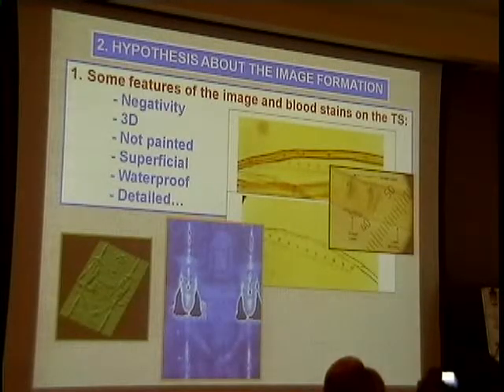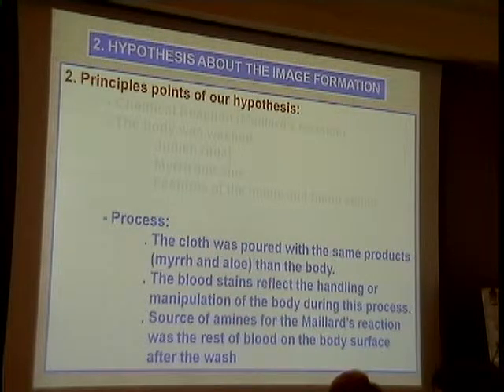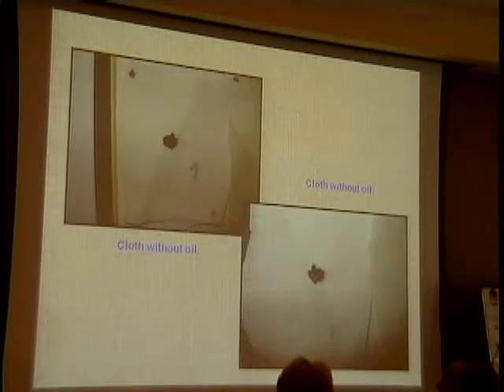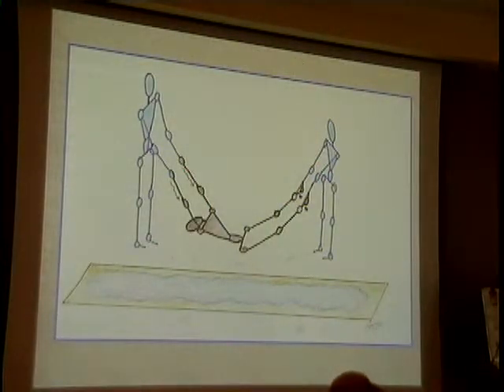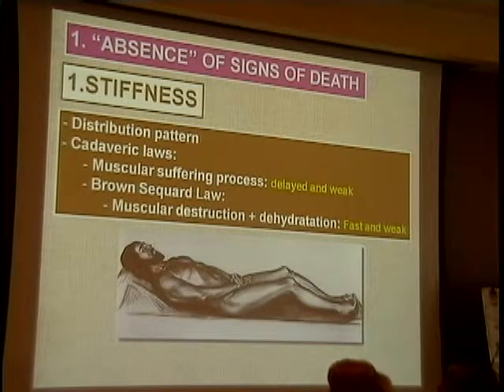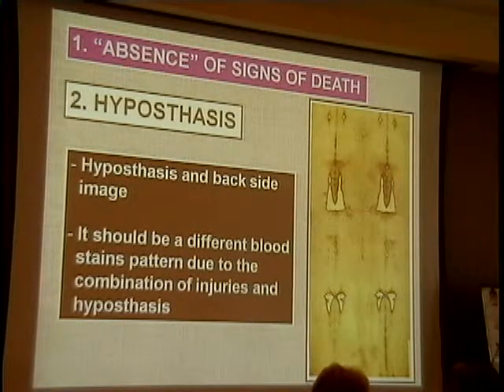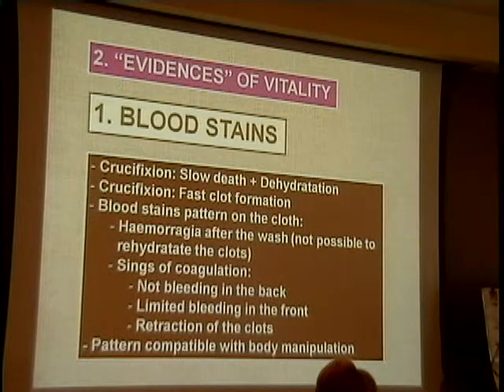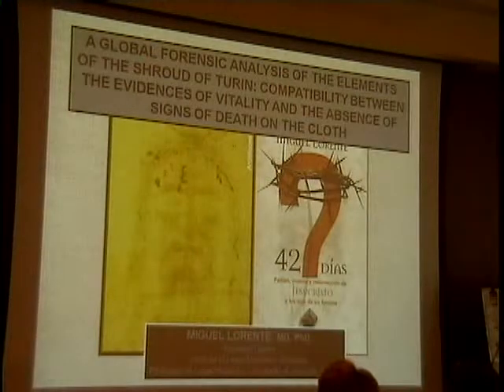2008 Miguel Lorente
A Global Forensic Analysis of the Elements of the Shroud of Turin: Compatibility Between the Evidences of Vitality and the Absence of Signs of Death on the Cloth.